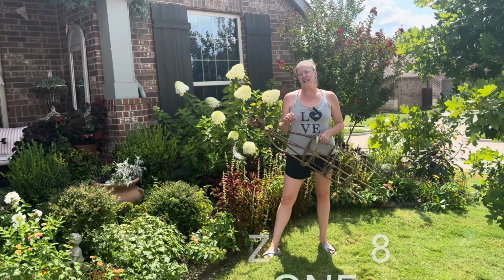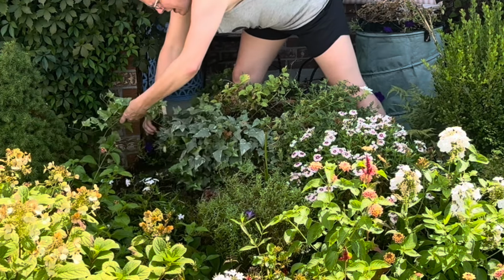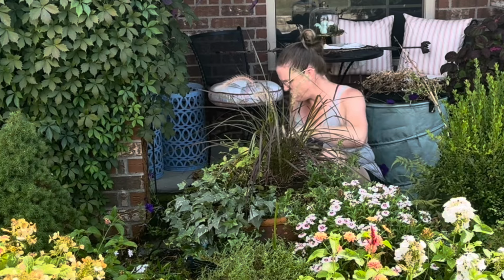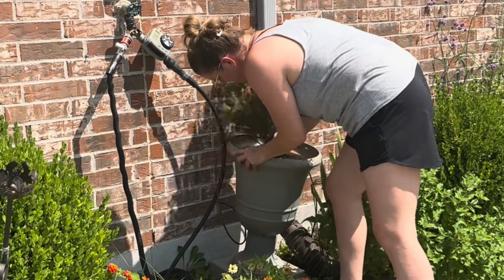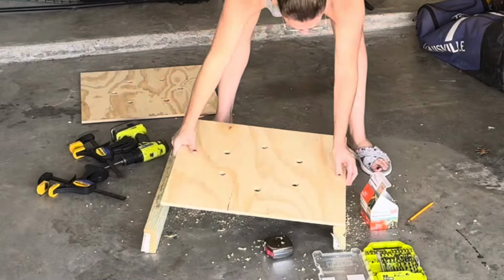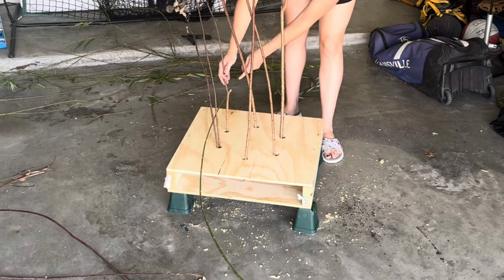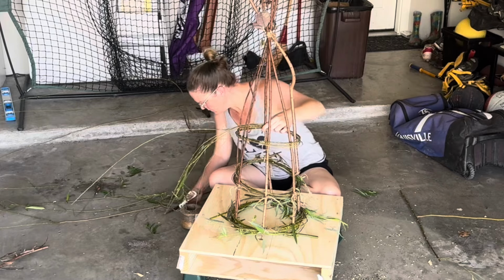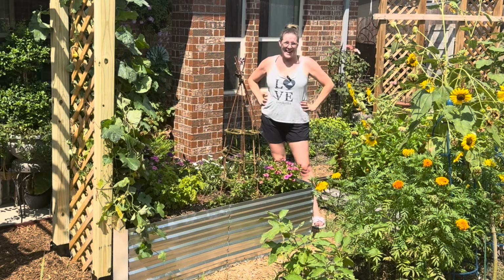🌞 DIY Handmade Trellis For My Garden || Planting Purple Fountain Grass & Summer Pruning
Follow along as I make a handmade trellis for my garden, planting purple fountain grass and summer pruning.